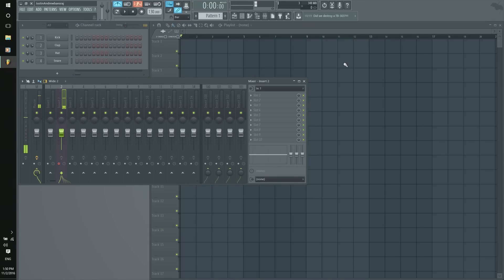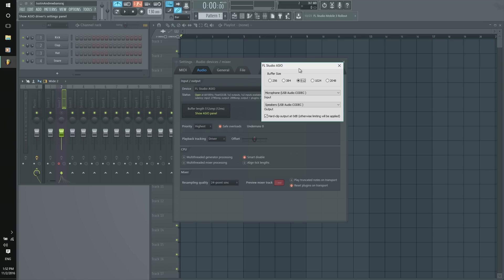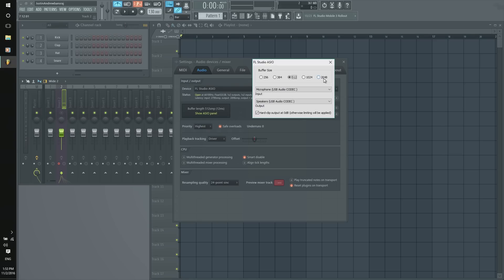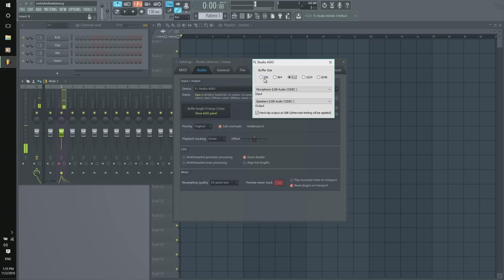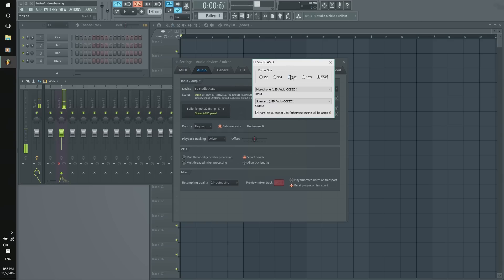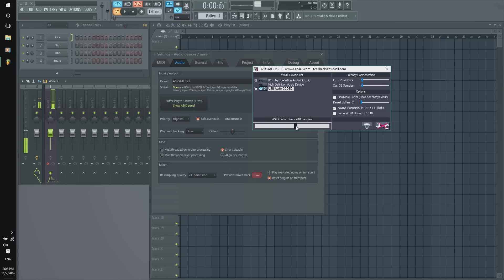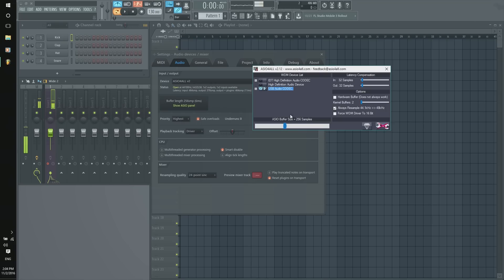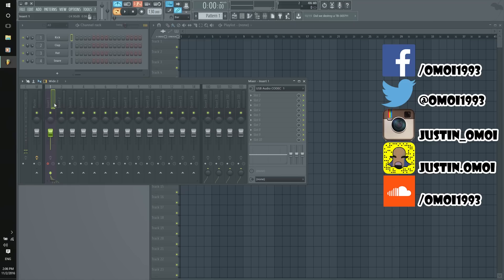Timing Off When Recording?! Here's How To Fix It ( FL Studio )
I get Flooded with questions about lag ( Latency ) even though I've made a few videos on that subject already. What I haven't done was step you through it in the PC. So I decided to do that for yall today!

If you still have an issue, most likely, you should look into upgrading your PC's Specs, rather than getting an Audio Interface of some sort.